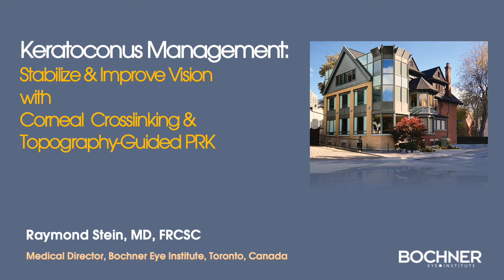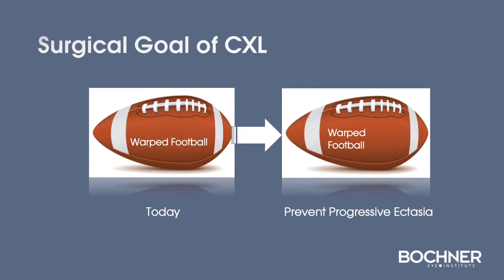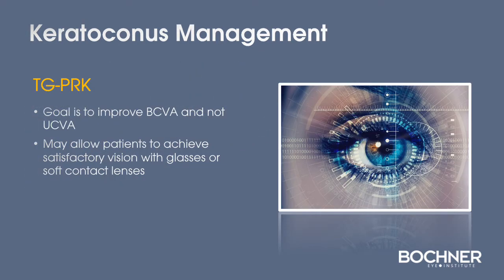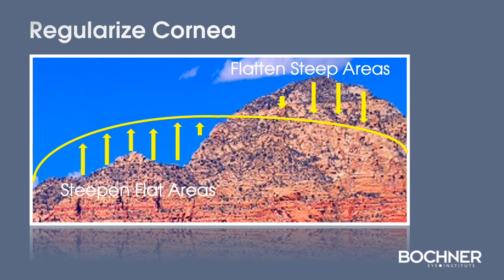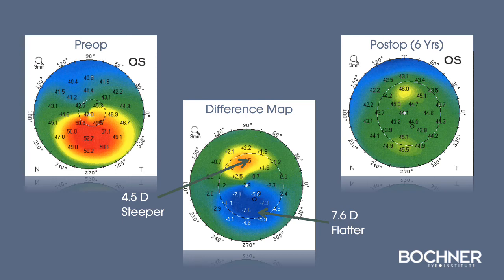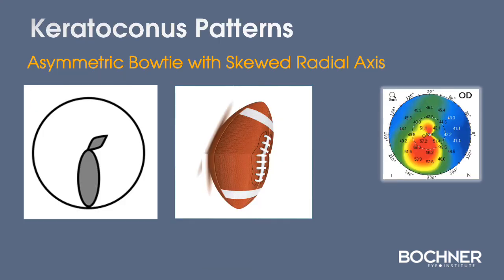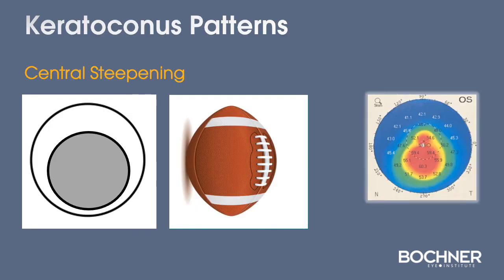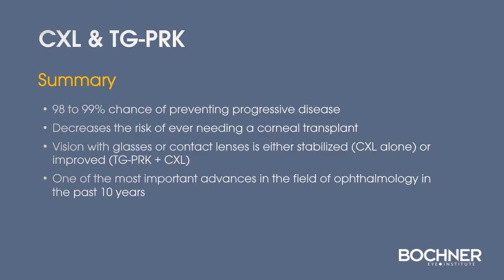CXL TG PRK Eye Surgery in Toronto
During PRK (photorefractive keratectomy), the surface cells of the cornea are removed instead of creating a flap as in LASIK. The excimer laser is used to reshape the cornea and correct vision. The vision improvements are equally impressive as with LASIK, but healing time tends to be longer. Variations in the eye’s anatomy determine whether your procedure should be LASIK or PRK.